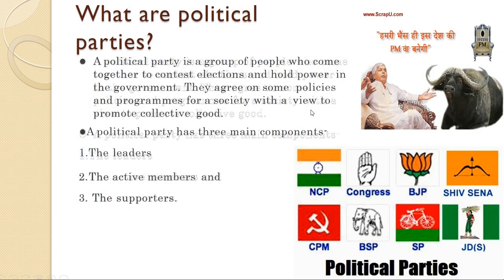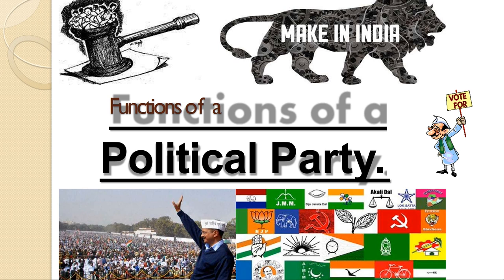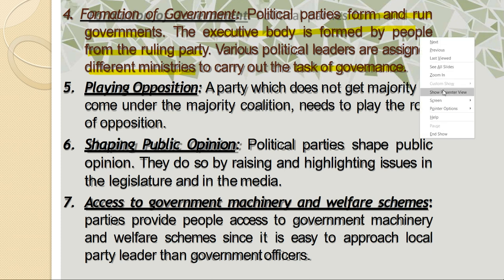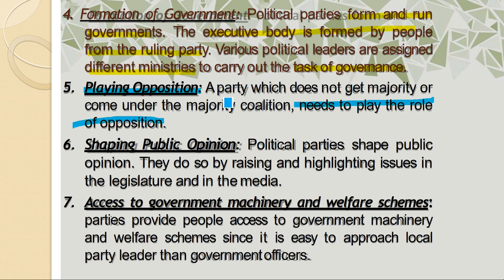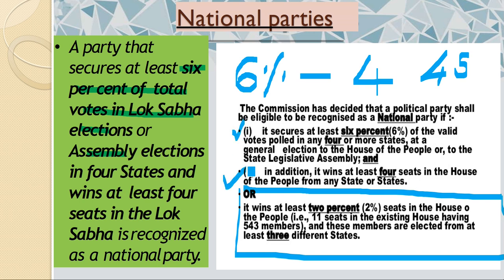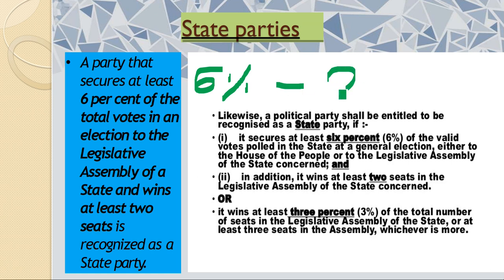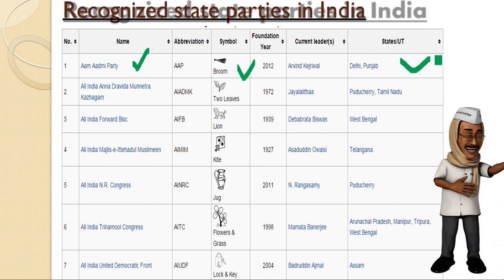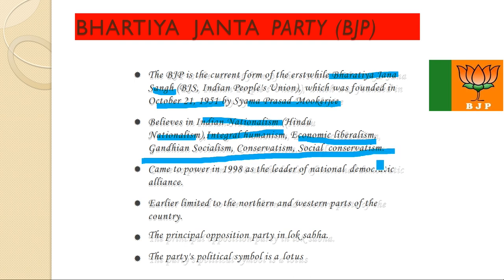POLITICAL PARTIES PART-1 I DEMOCRATIC POLITICS CLASS 10 CBSE I KVS